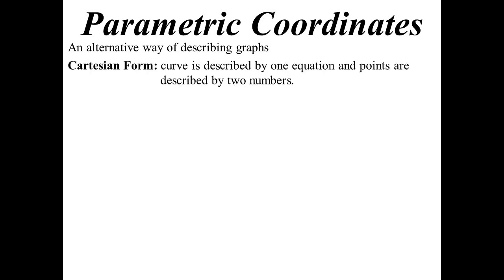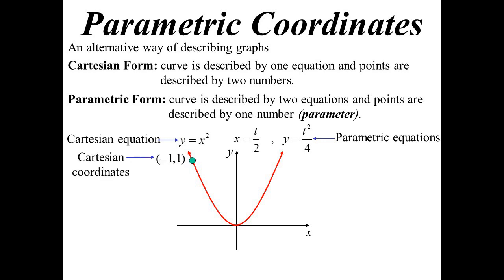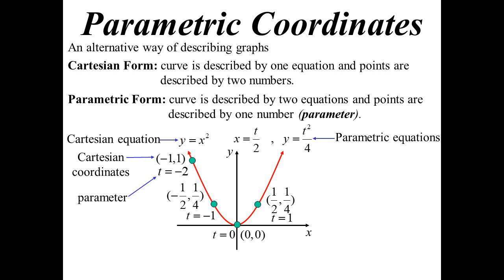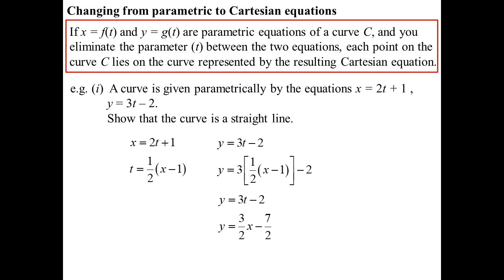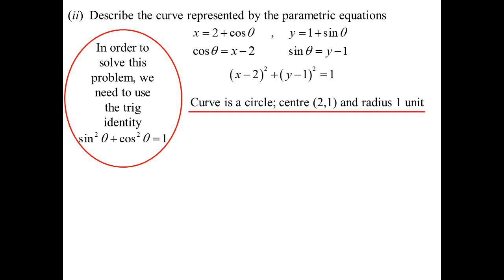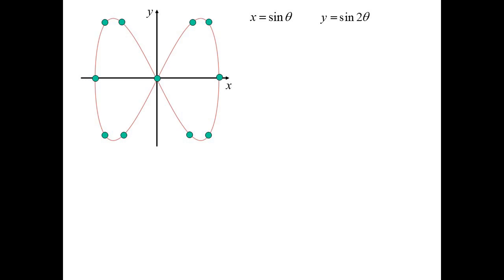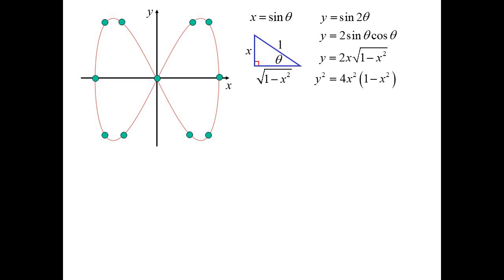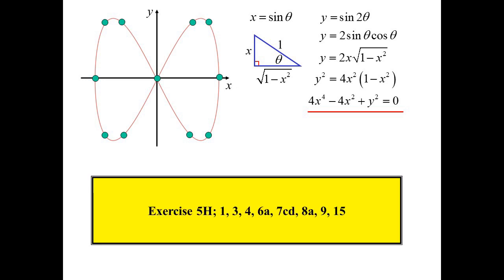11X1 T07 08 parametric coordinates 2023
An alternative way of describing the equation of a curve